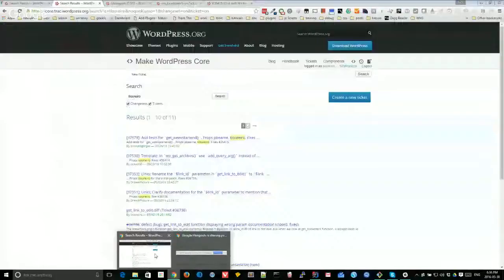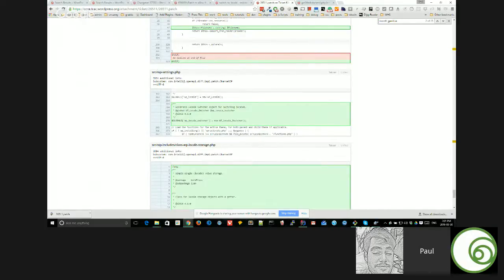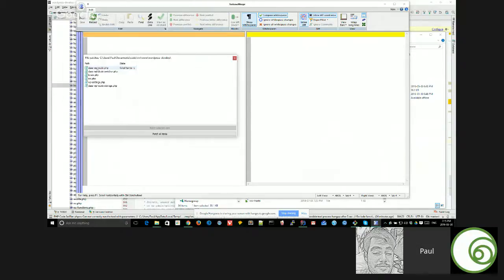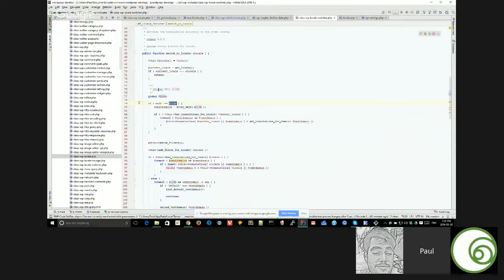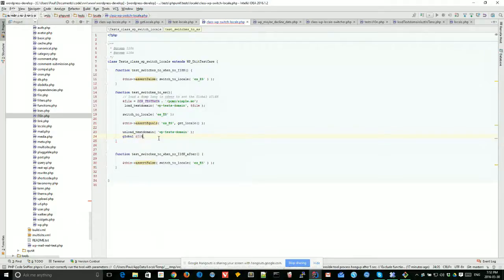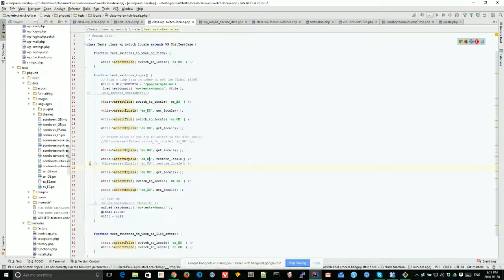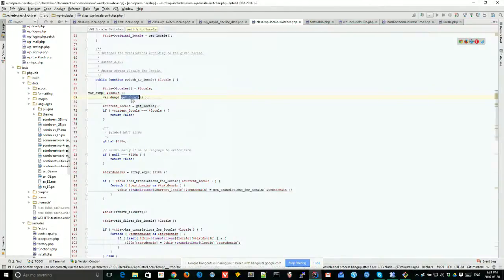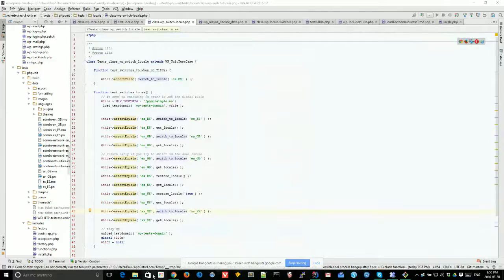Contrib 2 core Toronto WordPress Meetup May 30 2016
Join Paul Bearne (Senior Freelance WordPress Developer) for a virtual meetup using Google Hangouts, where we come together with the aim of adding to and improving WordPess itself (contrib to core).